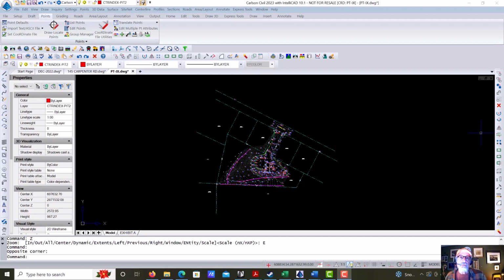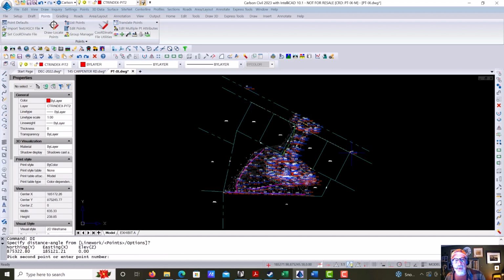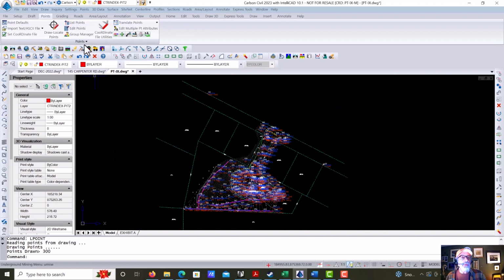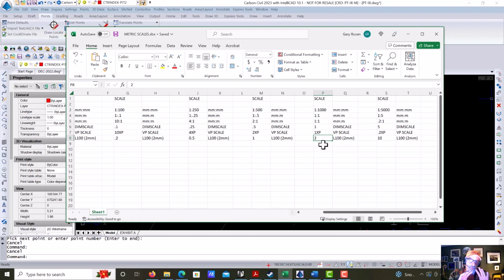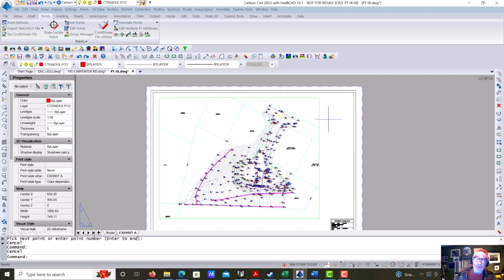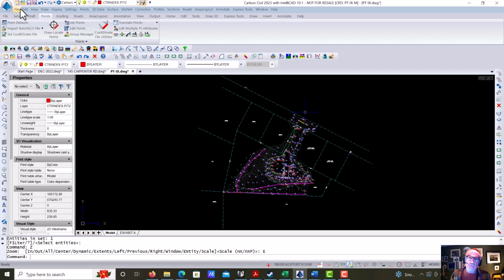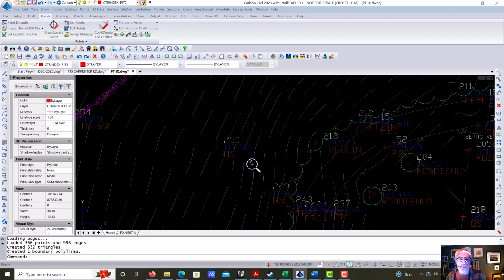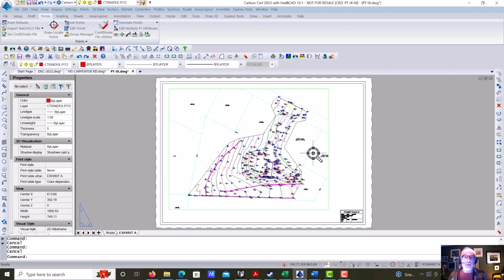Carlson Power Tools 9 – Metric, Imperial, and More!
01:03 The question
01:52 Converting data to metric
13:24 Sheet setup
15:29 Zoom most/outlier & LandXML unit conversion
20:25 Contours